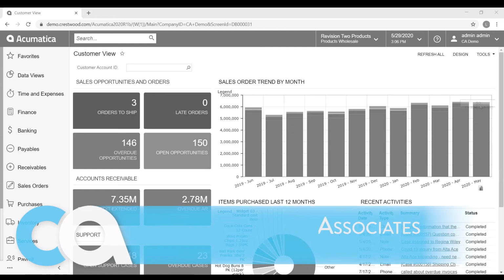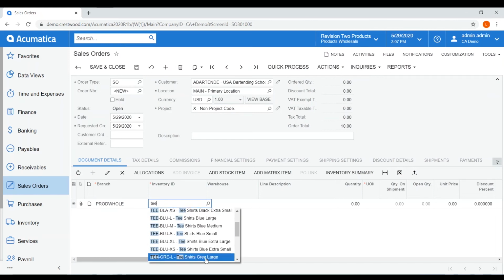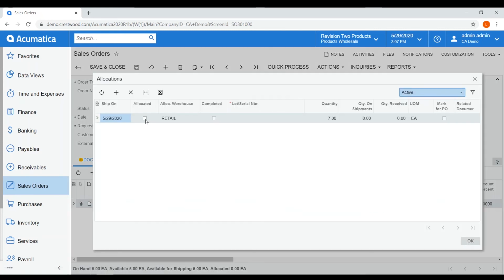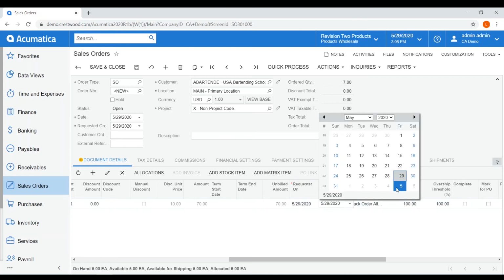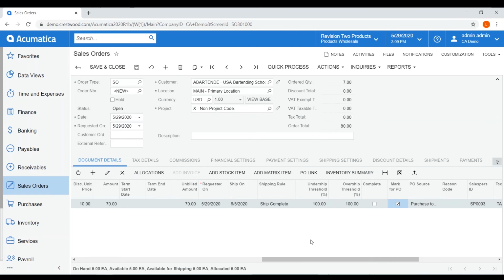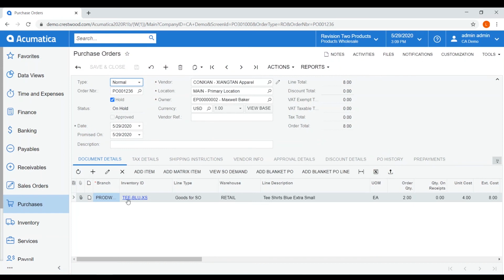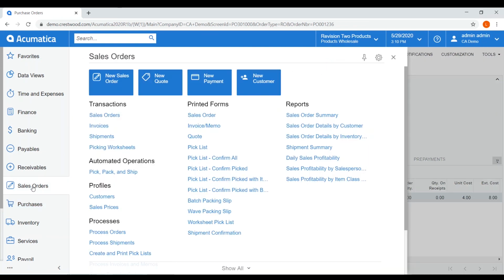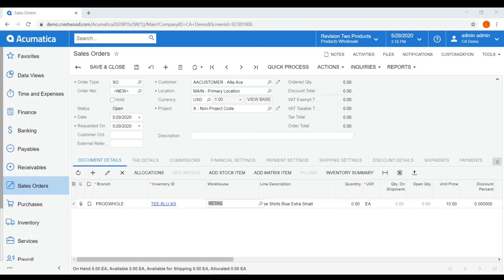Inventory Allocations in Acumatica